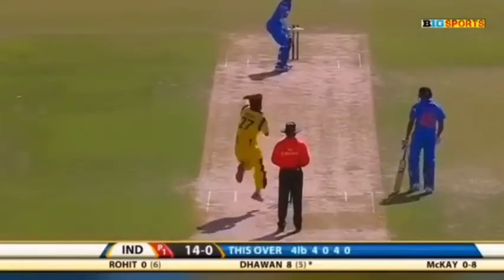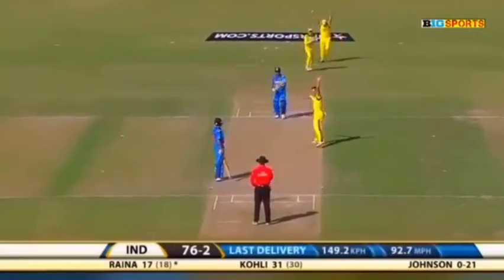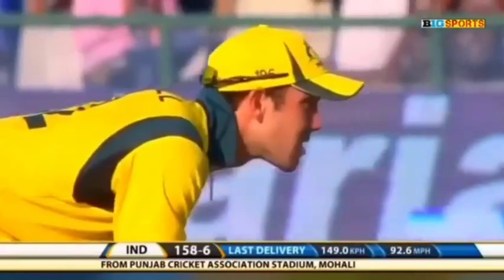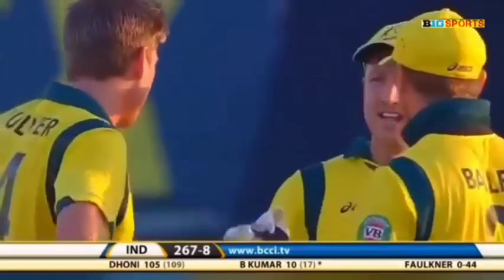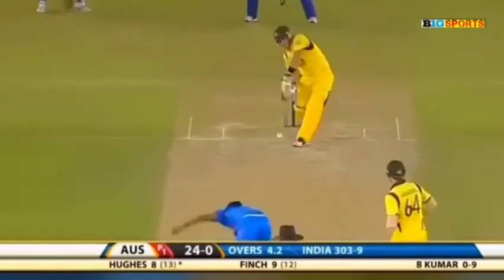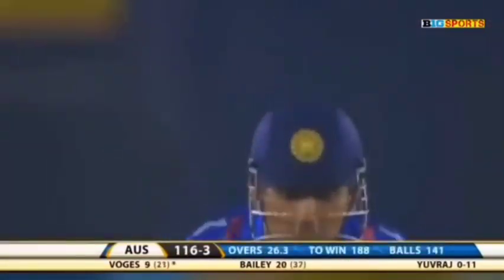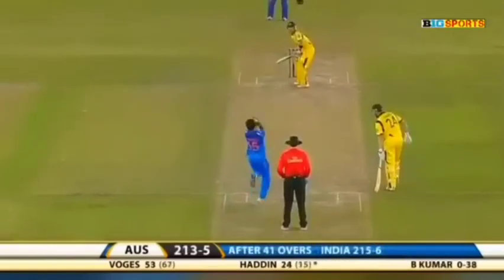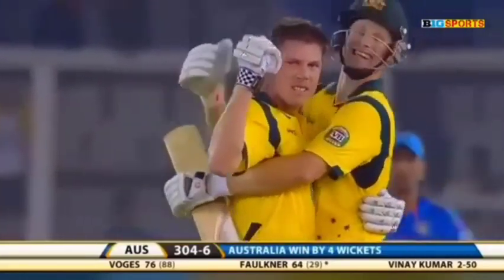MS Dhoni on fire against Australia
MS Dhoni on fire against Australia India army top new cricket dhonilive cricketindia vs south africacricket liveCricket live newscricket live streamingwomens cricket liveIndia w vs australia w dream11 predictionbollywood songs5 worst bollywood remake movieslatest newsworld newsNewsdream 11 team of today matchDream 11india vs south africa 2023 highlights 🤞 ind vs sa 3rd odi 🇮🇳 sanju samson century indvssasouth africa vs indiaIndia vs south africa 2023 highlights live cricket